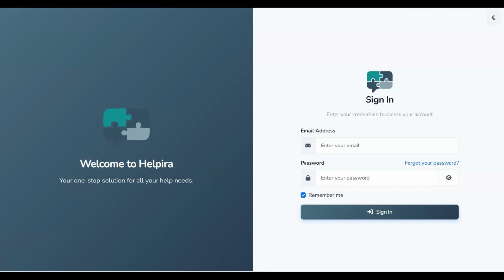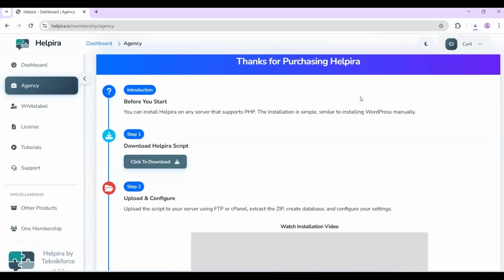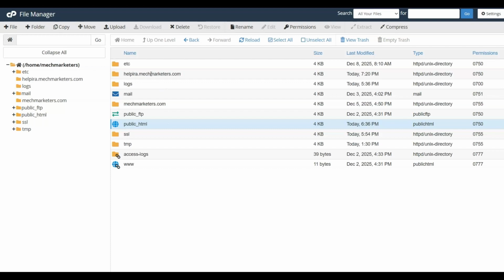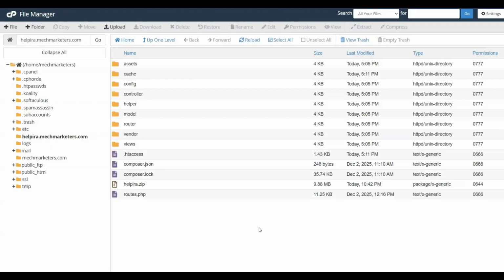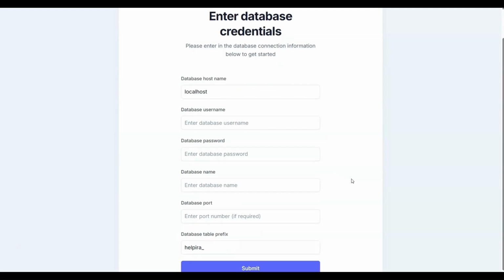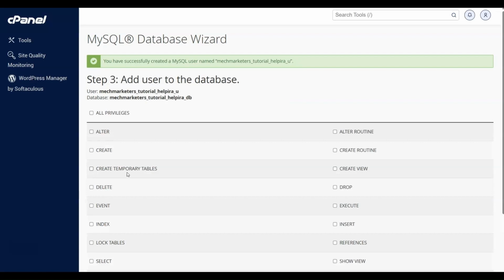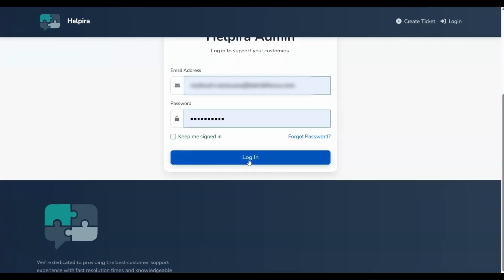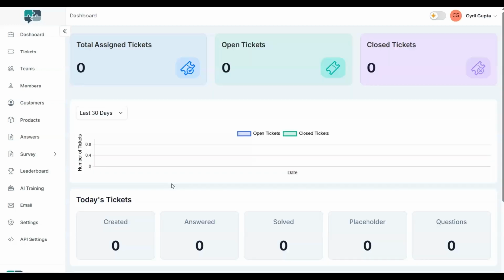How to install Helpira on cPanel